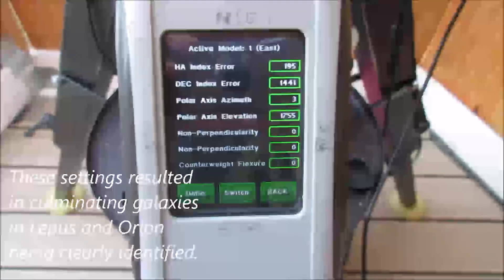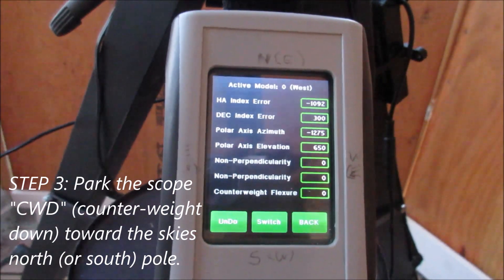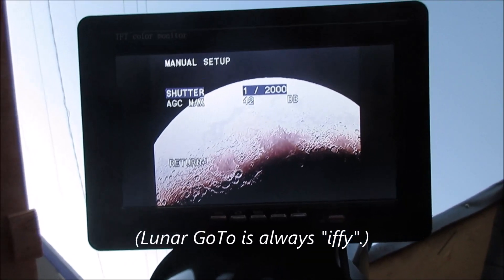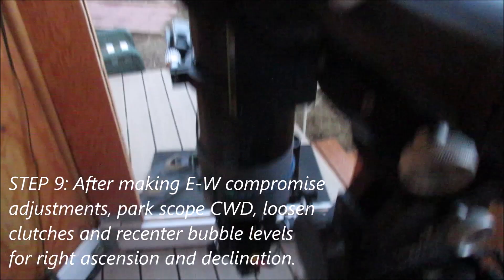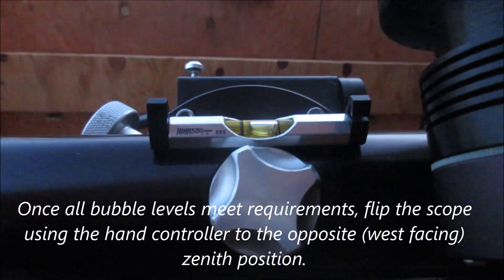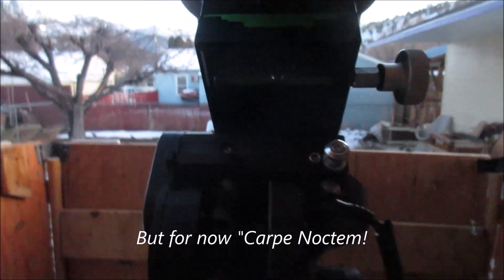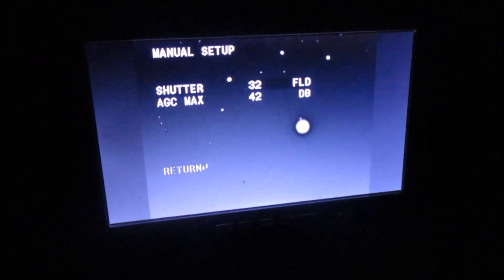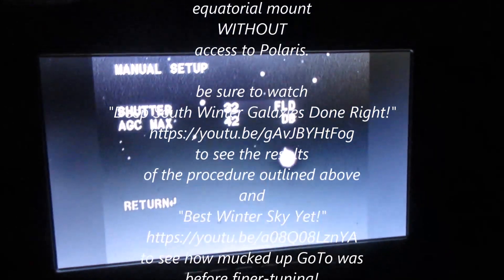"Losmandy GII Mount Alignment Steps"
These are the mechanical steps jeff took to improve Losmandy GII GoTo accuracy (as featured in the previous video -- "Deep South Winter Galaxies Done Right!" found

Here's how bad things were before jeff developed and implemented this procedure: ("Best Winter Sky Yet!")

All of this is necessary because "Penty" (jeff's backyard observatory located near the house) does not allow access to Polaris.  Meanwhile, the procedure would be required when setting up the mount in the southern hemisphere (where Polaris is located below the northern horizon).